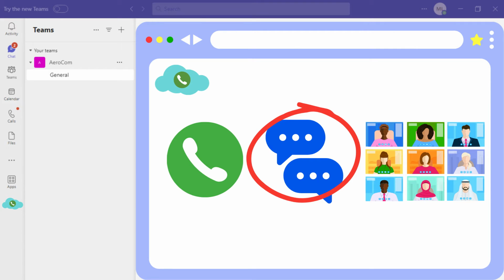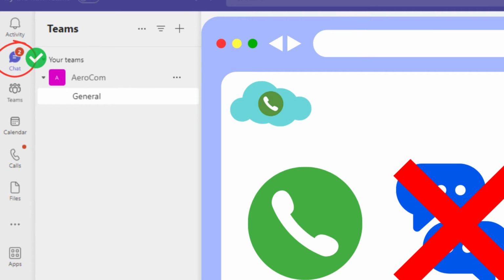A plugin might be the cure for Microsoft Teams Phone’s missing features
Your company is in the market for a new phone system and you’re looking into Microsoft Teams Phone. If you’ve seen my videos, you know Teams Phone costs the same as any other cloud phone system but is missing some big features.

In this video, I’ll explain how you can get SMS, Call Center, Call Analytics, Call Recording, and more by using a plugin.

Want my recommendations on the best Teams Phone calling plan providers? Ask me today.

- Video Content -
00:00 The problem of missing features
01:31 What is Teams Plugin?
02:04 Embed web plugin within Teams
02:26 Doesn’t pop a 3rd party app
02:42 Disable their IM and conferencing
03:16 All the features, and Teams
04:15 Don’t need Teams Phone Standard
05:13 Which Cloud PBX providers have the best Teams Plugin?
06:38 Browse the best Teams Phone providers

About me (Mike) & AeroCom:

My name is Mike Smith, and I founded AeroCom, Inc. in 2003. Since then, AeroCom has grown to become one of the largest and longest-standing business telecom and cloud sales partners in the U.S. I've helped thousands of IT departments make better technology decisions in a fraction of the time, and I'm excited to do the same for your organization.

Services:
- Technology design and optimization
- Vendor selection

Areas of Expertise:
- Cloud Call/Contact Center Software
- Cloud Infrastructure & Storage
- Cybersecurity as a Service
- SD-WAN and SASE
- Business Internet Access